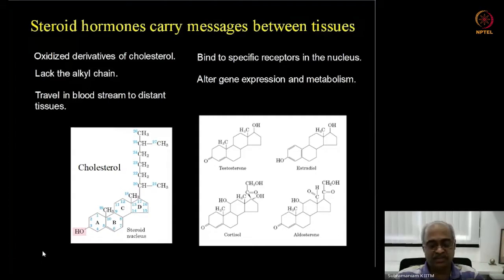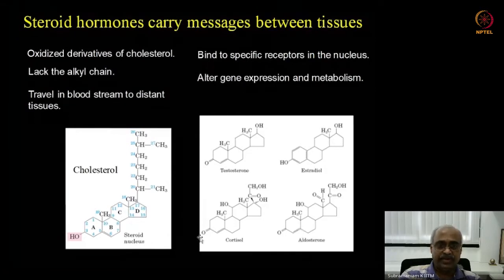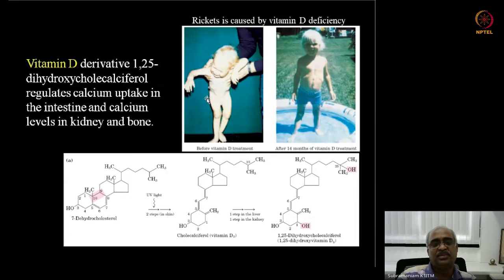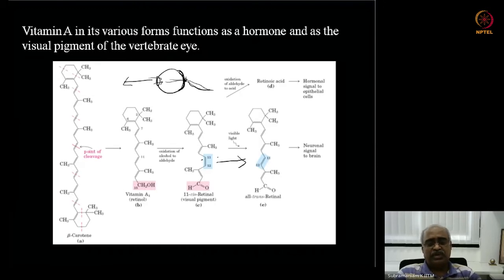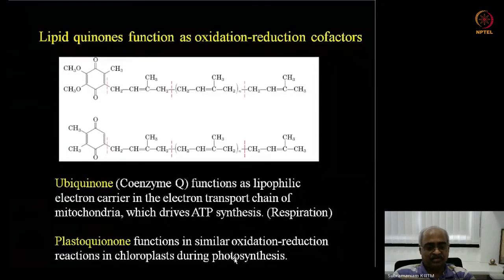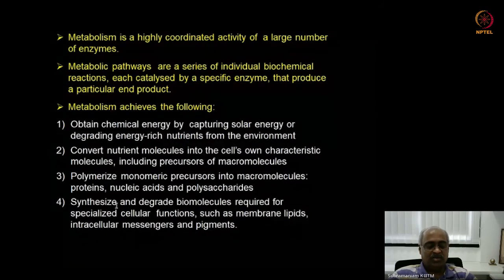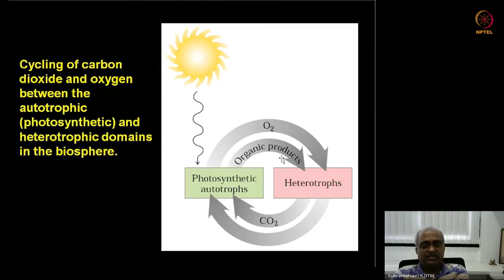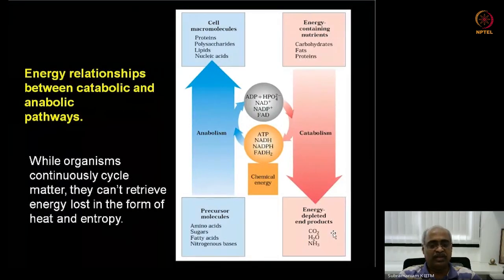Lipids (Part 3/3) and Introduction to Metabolism (Part 1/ 2)